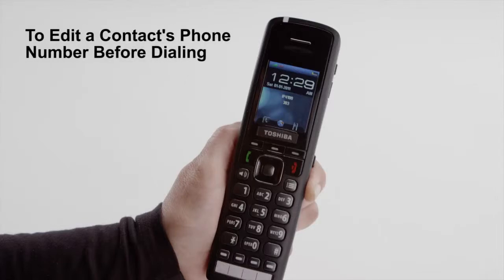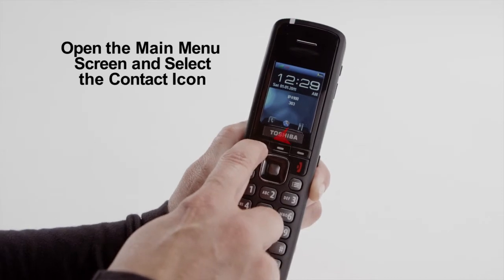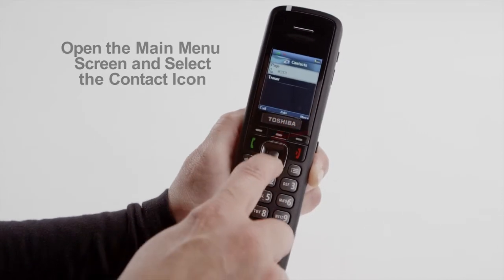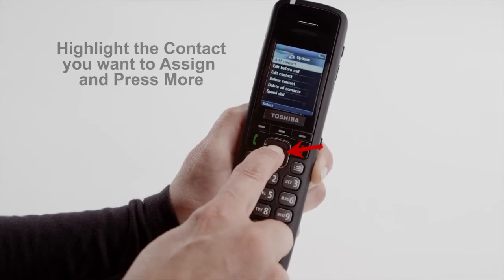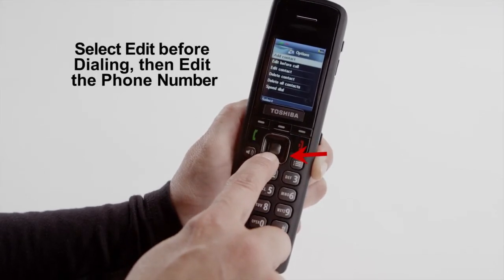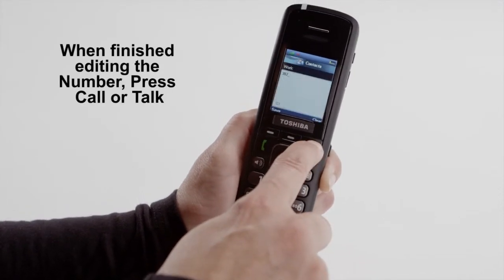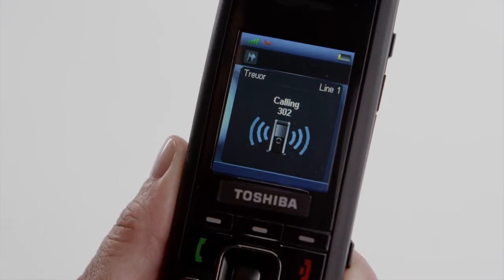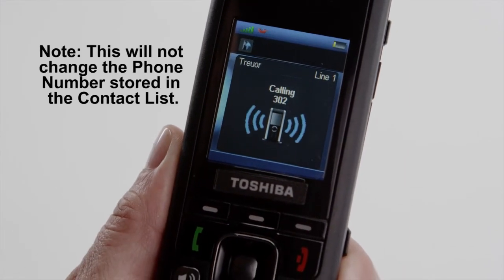Edit a Contact's Phone Number before Dialing - IP4100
Learn how to edit a contact's phone number before dialing on the IP4100 Wireless SIP DECT telephone.